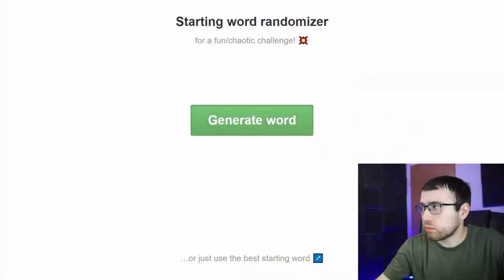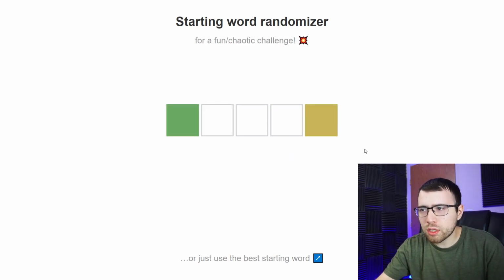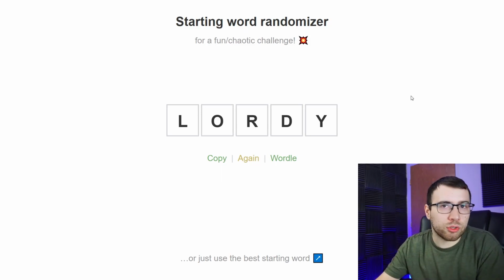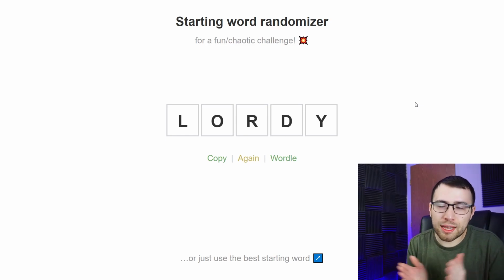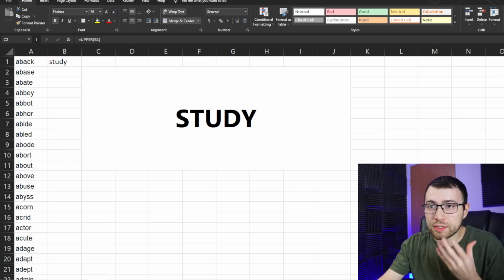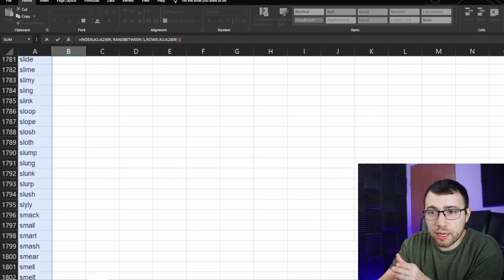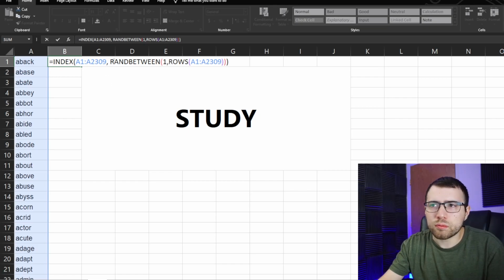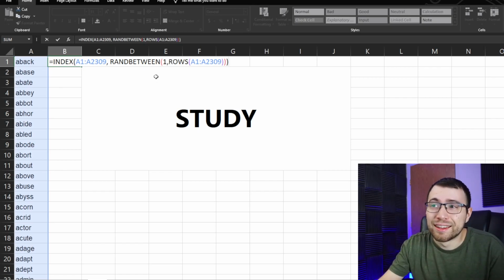Using Excel to Choose a Random Word (Wordle Answer List Randomizer)